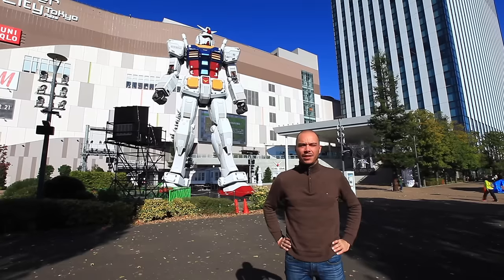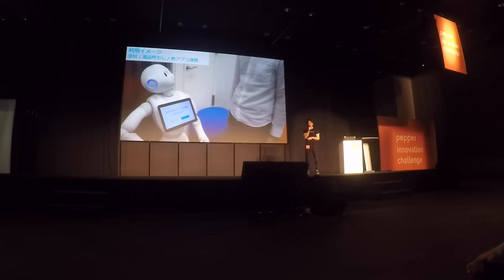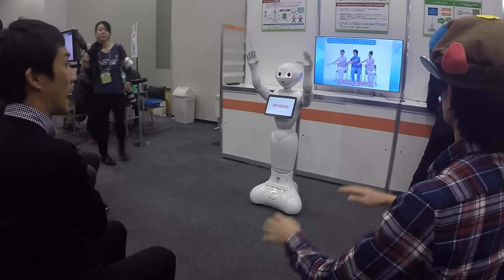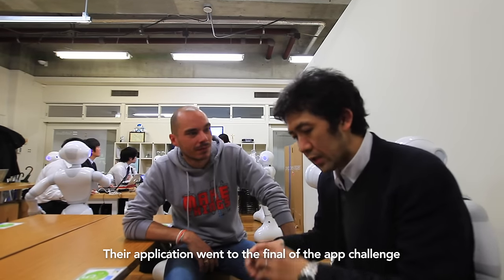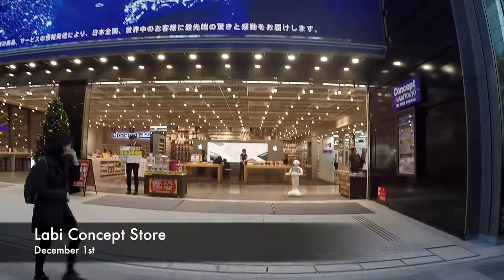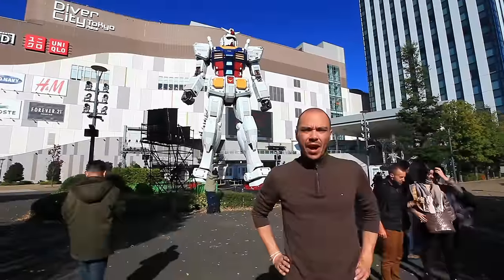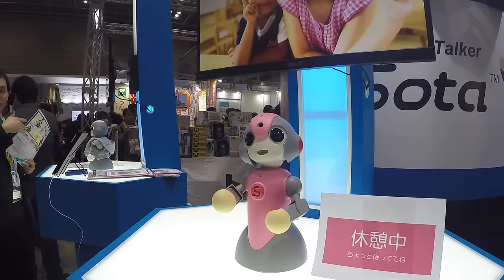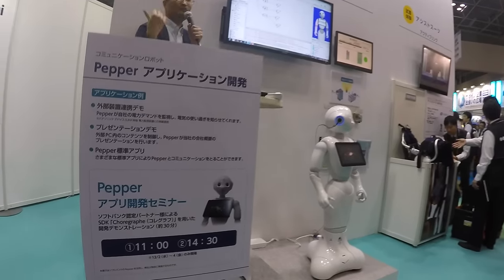A week in Tokyo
Our community leader Nicolas Rigaud went to Japan for a week and came back with a few interesting stories involving Pepper. Here's the summary of this issue:

- Pepper Innovation Challenge 2015
- A visit at the Akihabara Atelier
- How is Pepper used in shops in Japan?
- IREX 2015

You like robots?